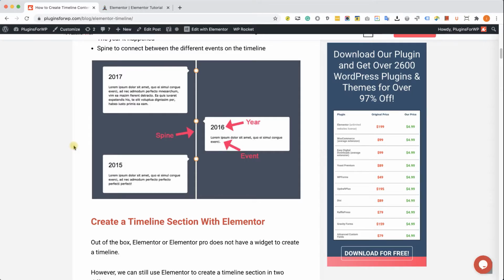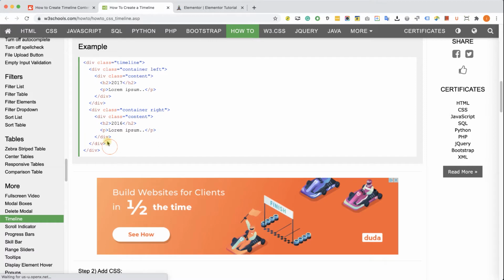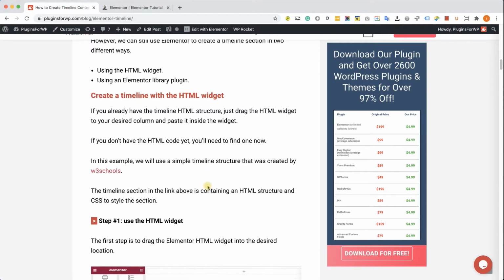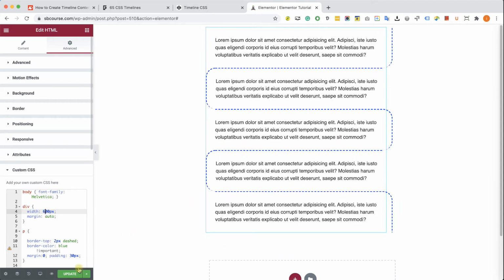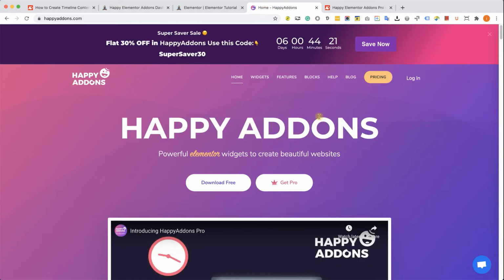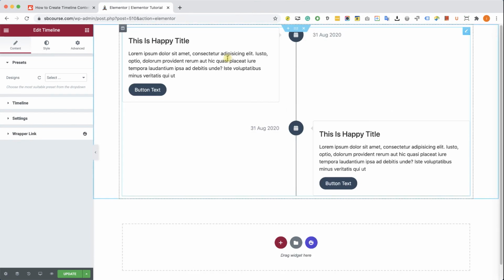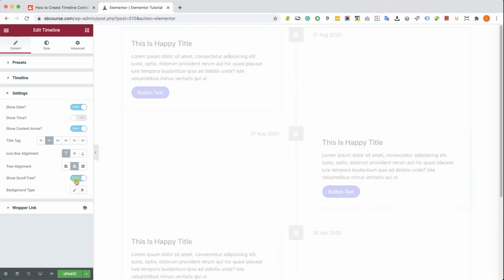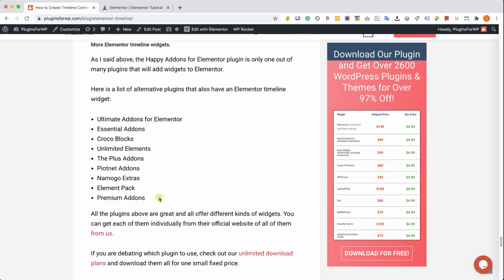How to Create Timeline Content with Elementor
This video will show you how to create timeline sections with Elementor.
We will create the timeline content with an HTML widget and with a timeline widget by Happy Addons.